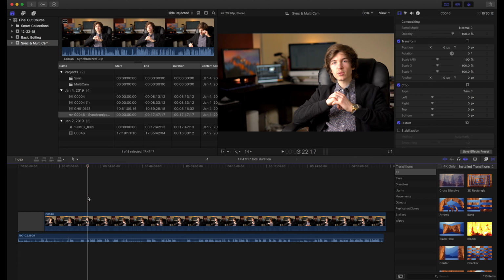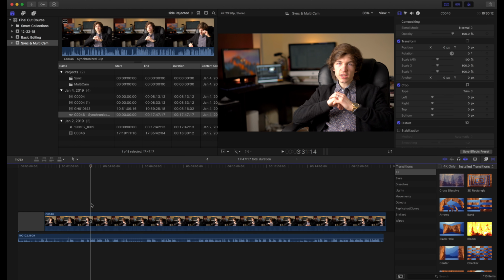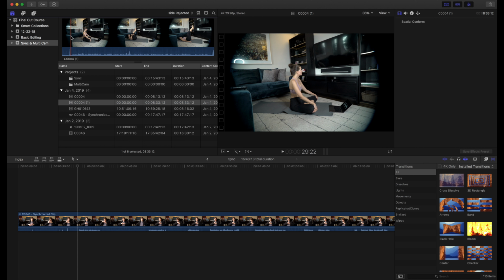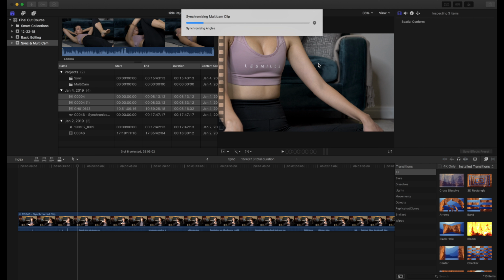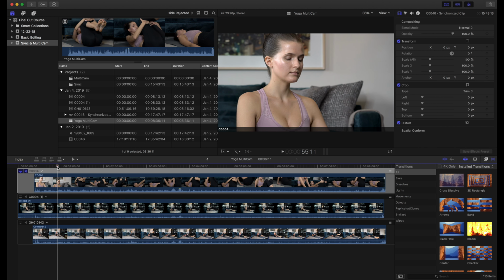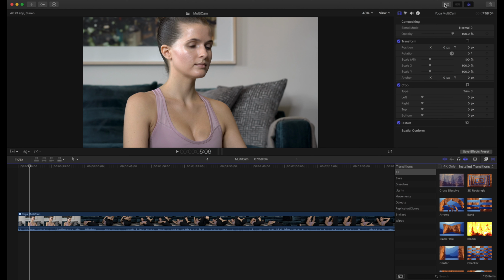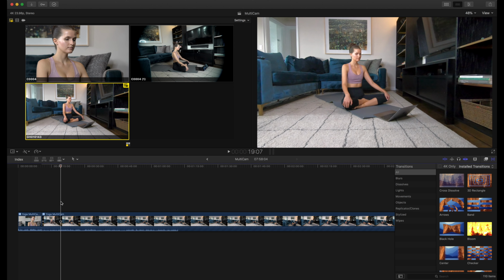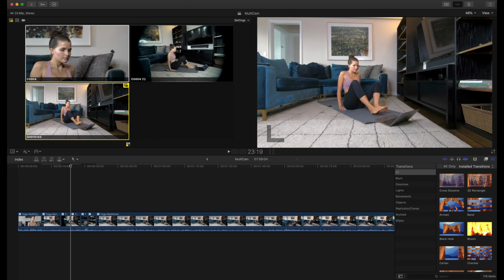Final Cut Pro X Course | Sync & MultiCam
Welcome to the Studio X FREE Final Cut Pro X Master Course, it will be covering everything that you need to know about editing in Final Cut Pro X. This course is perfect for anyone who never edited, someone coming from other softwares, or anyone looking to learn some new tips.